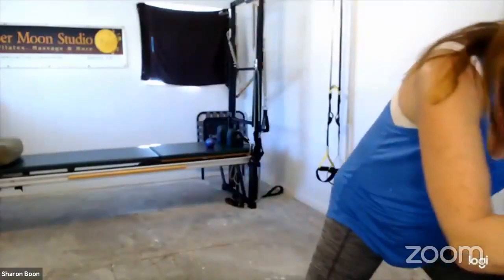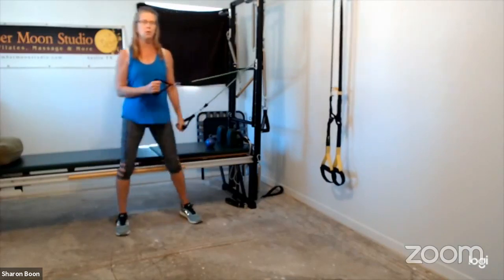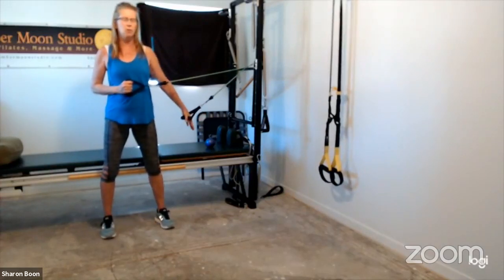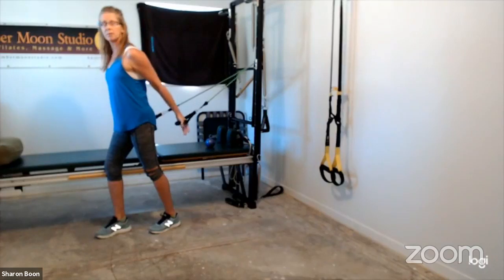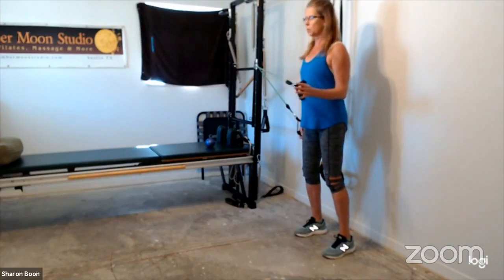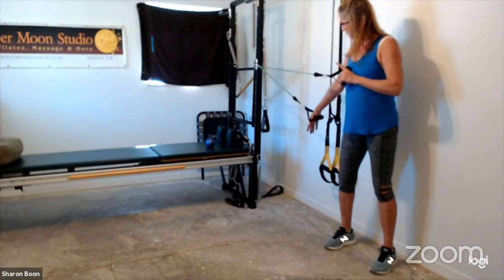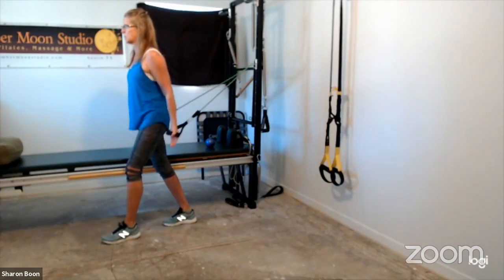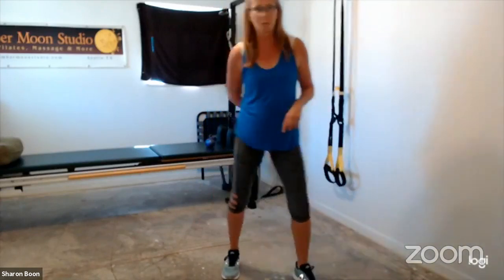Awesome Arms - with bands (11/12/21)